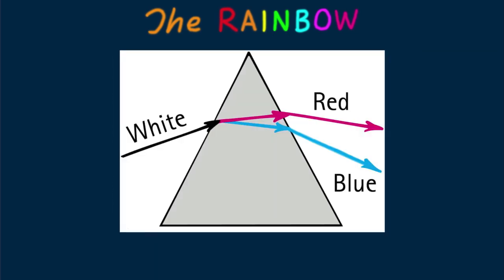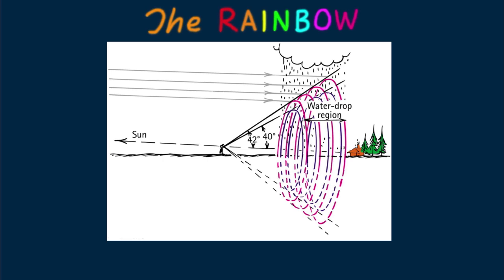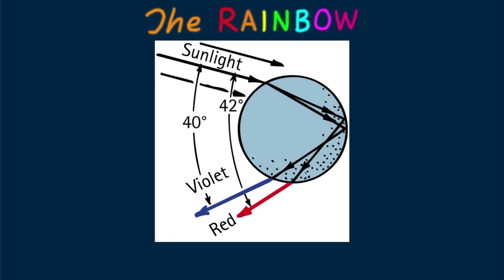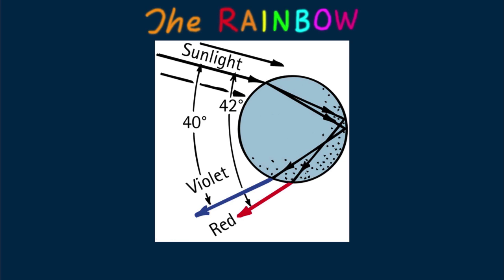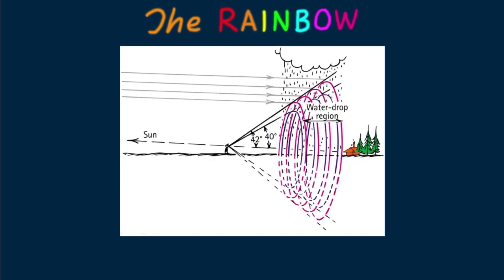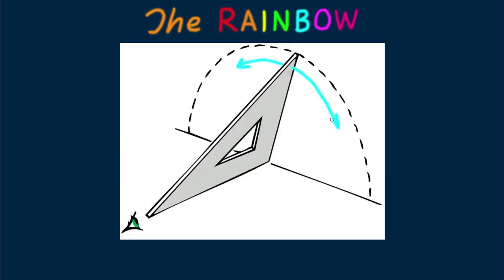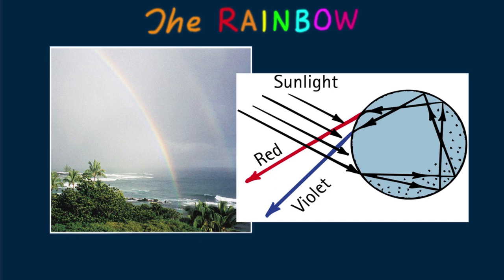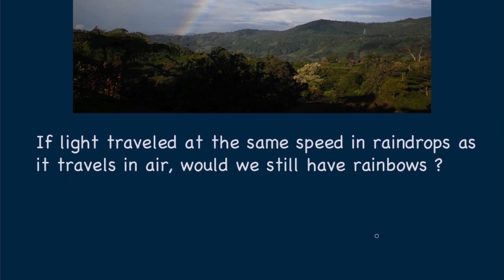Hewitt-Drew-it! PHYSICS 108. The Rainbow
Dispersion and the roundness of rainbows is discussed.